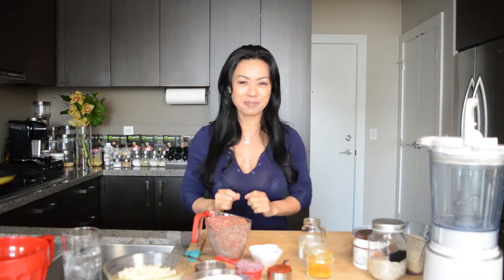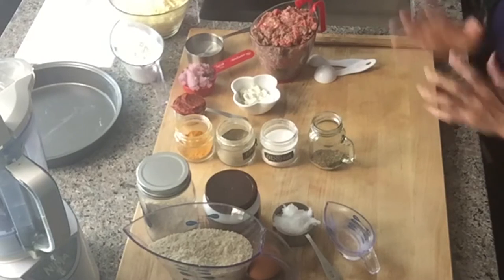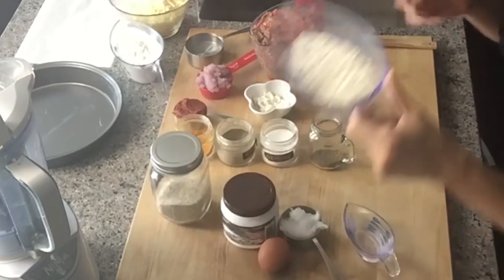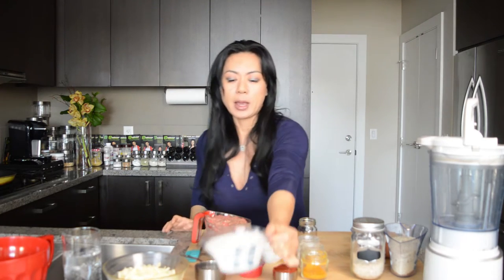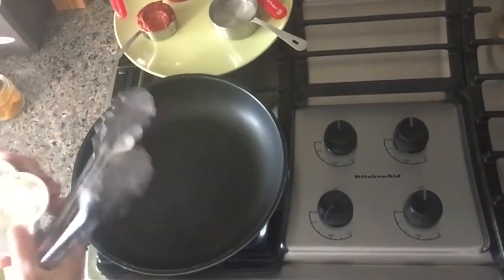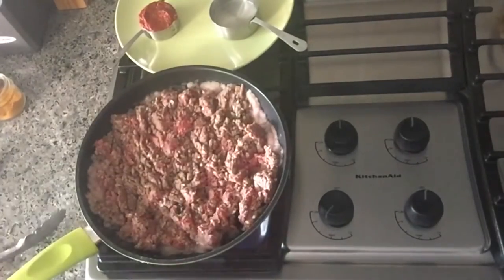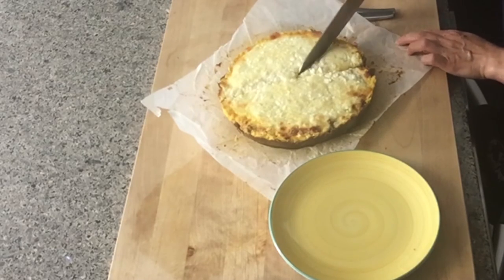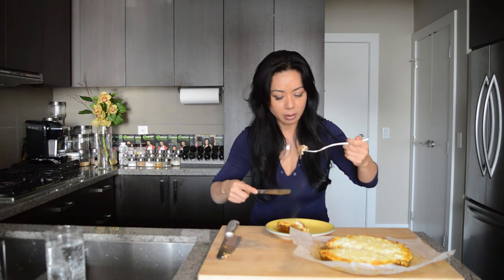Keto Diet | How to make a meat pie ( low carbs)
How to make a meat pie | Veronica Yoo, FMCHC, CFS
Meat Pie | Gluten free, low carb, ketogenic friendly recipe
Ingredients:
Meat Pie Crust
• ¾ cup almond flour
• ¼ cup coconut flour
• ¼ cup flaxseed flour
• 1 tbsp. Psyllium husk powder
• 1 tsp. baking powder
• 3 tbsp. coconut oil
• ¼ tsp. pink salt
• ¼ tsp. turmeric
• ¼ tsp. black pepper
• 1 organic free range egg
• ¼ cup water

Stuffed Beef
• 600g organic grass fed grounded beef
• ¼ cup onion puree
• 2 tbsp. coconut oil
• ¼ cup tomato paste
• ½ cup water
• ¼ tsp. pink salt
• ¼ tsp. turmeric
• ¼ tsp. black pepper
• 1 tbsp. dried basil

Topping
• ¾ cup full fat cottage cheese
• 200g shredded mozzarella cheese

Are You In Balance?
Are you having trouble losing weight even though you are doing countless hours of cardio? Have you tried multiple diets and spent hours in the gym lifting weights only to see the scale barely move in the direction you want?  If so , more than likely it’s because you are suffering from hormonal imbalances. A few pounds come off but then nothing. You are stuck at the same weight forever it seems. If this is you, then you need to find out the main hormone that causes the imbalance. Once you fix the corresponding imbalance the weight will begin to come off without the need to count or restrict calories.